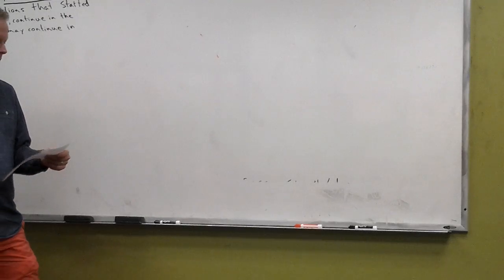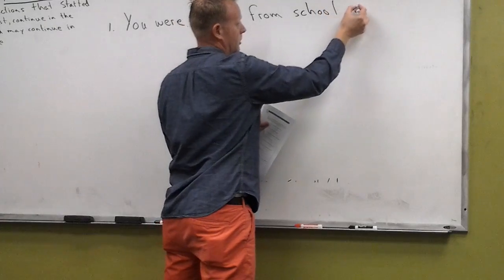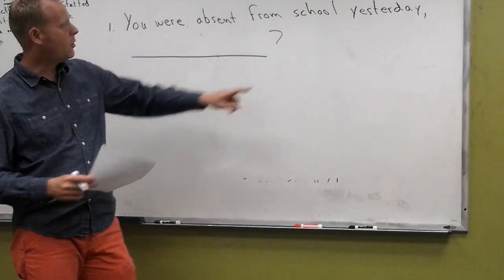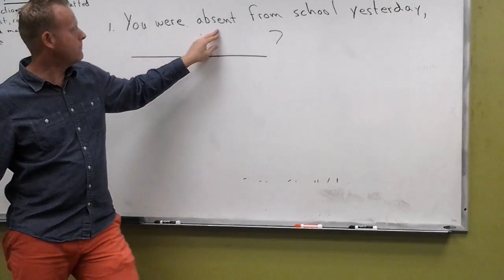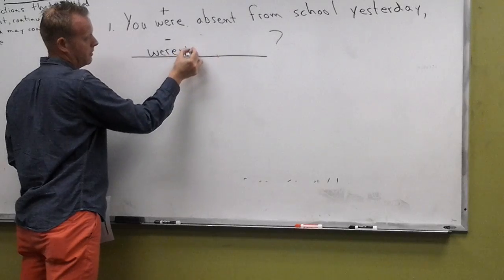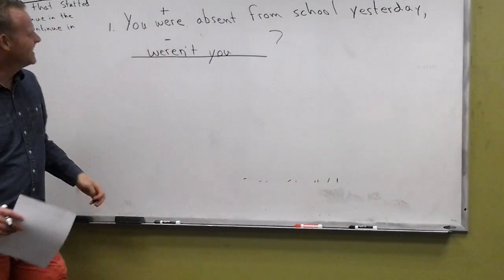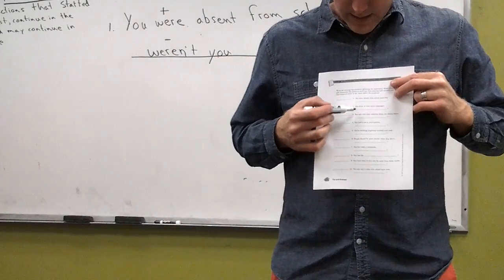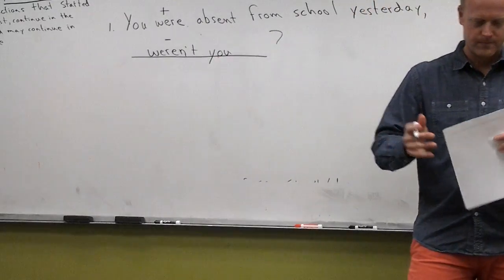Learn English 103: TAG Question practice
Tag Questions
More practice: